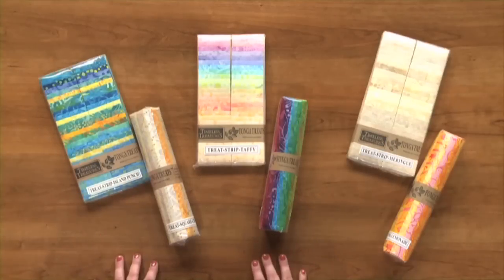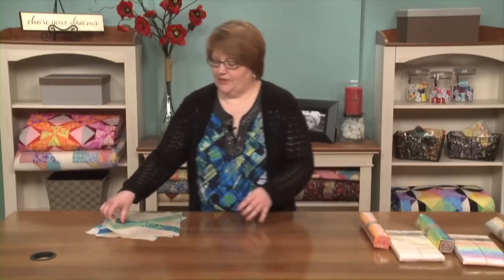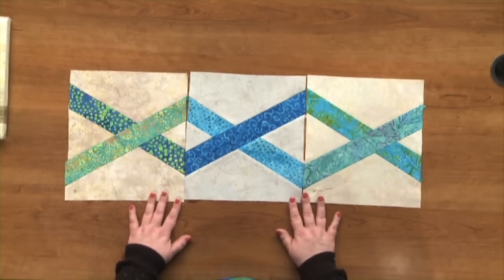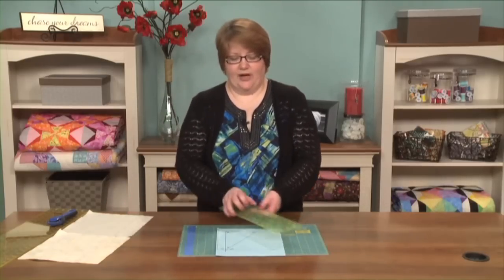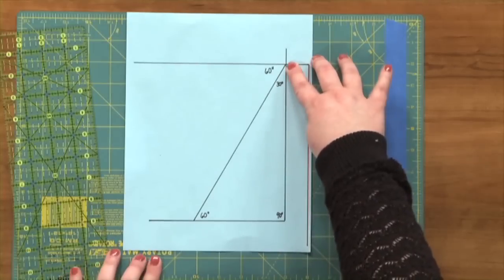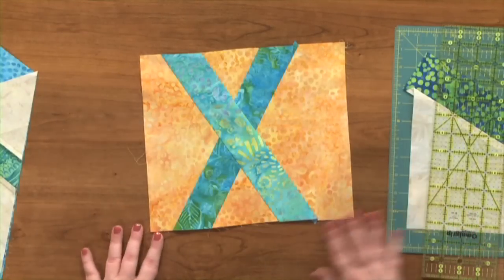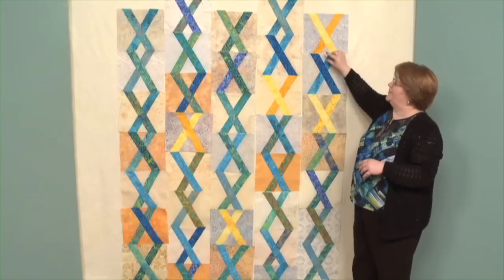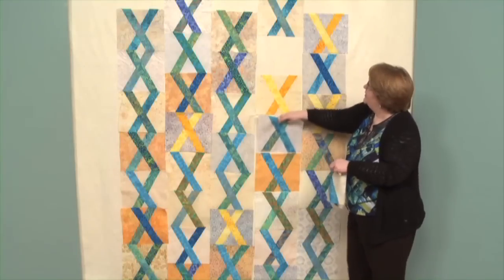Chain Reaction Quilt Patterns | National Quilter's Circle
🧵 Sign up for the free NQC newsletter to find the latest quilting tips and techniques right in your inbox.

June Dudley talks about Lee Heinrich's piece "Chain Reaction" from Quiltmakers Magazine in March 2012. She also covers different versions of this piece made by Bonnie Stapleton, Melissa Radtke, and Donna Hanley. You can learn how to make this piece with the new sizes from precut 2 ½ inch strips.